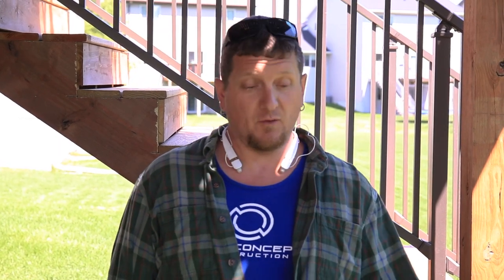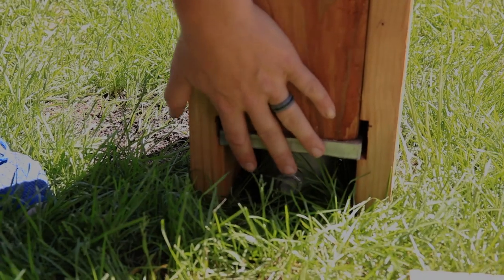Helical Screw Pile / Footing Installation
The future of structural footings is here. Anywhere, any time of year. The superior alternative to traditional concrete footings.